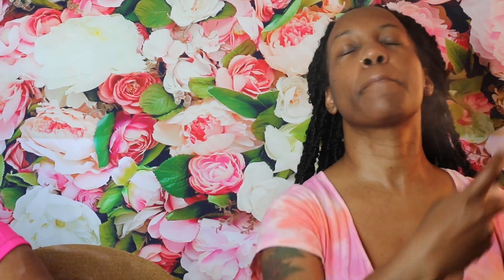GRWM Mother & daughter edition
Hello everyone, this is a very special video I hold near & dear to my heart!!!🩷 This video was shot back in 2021! I never released it but I see so many beautiful moments I just wanted to share! It’s all over the place but we just wanted to capture us being us! Let us know if you would like to see more videos like this cause we plan to come back soon!! 🩷